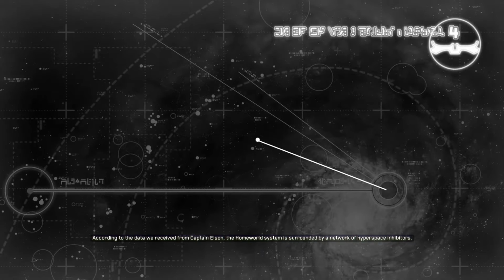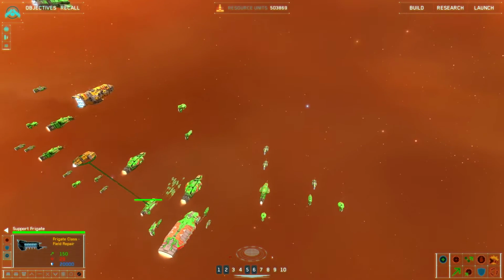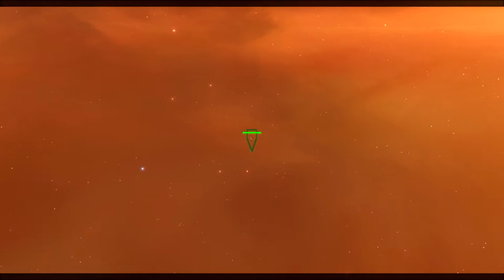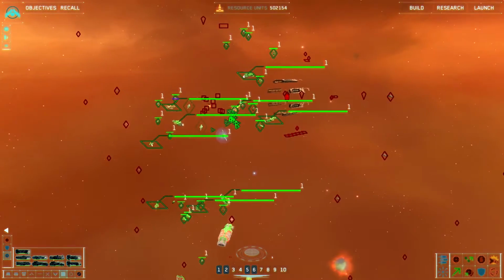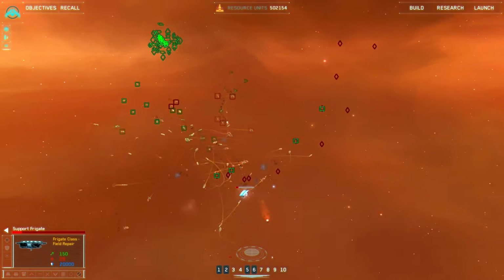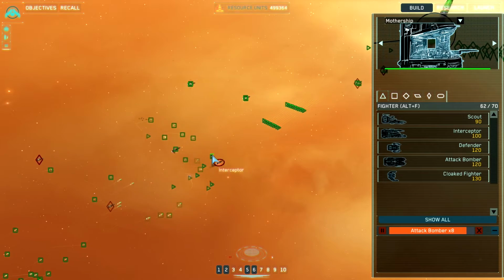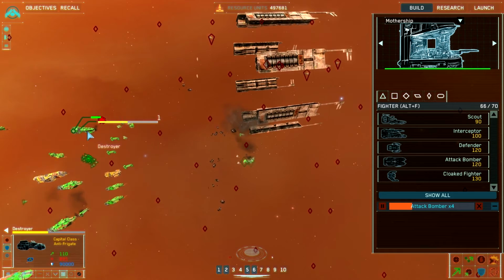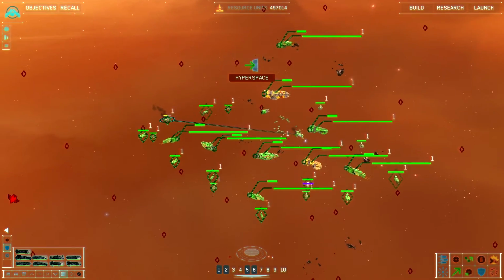Homeworld Remastered Campaign, Episode #13 (Mission 14)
Want to buy Homeworld Remastered Collection cheap?
Enjoyed the video? Here's some more!

Join me as I travel through space and take on any obstacles I face in this epic campaign. Sit back and enjoy the emptiness of space accompanied by a beautiful soundtrack as well as massive battles and plenty of explosions. This is Homeworld.